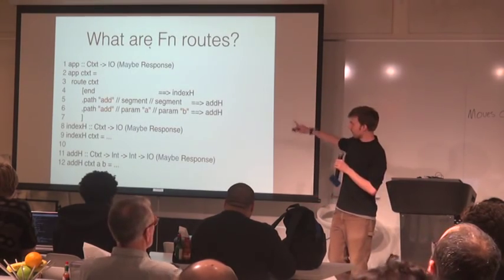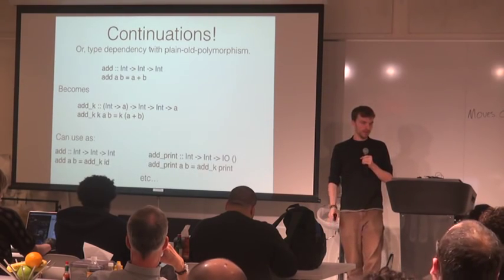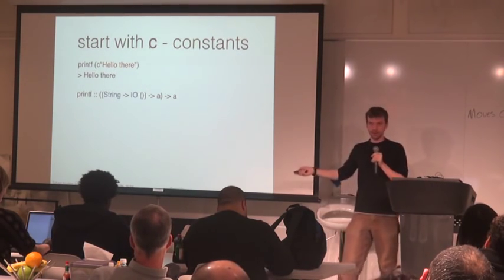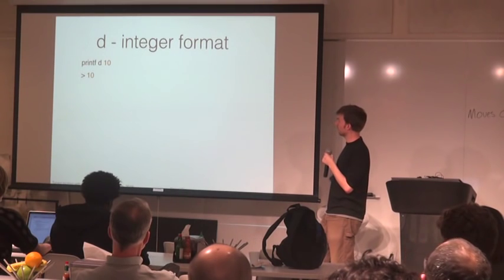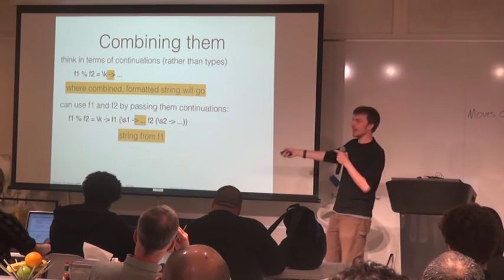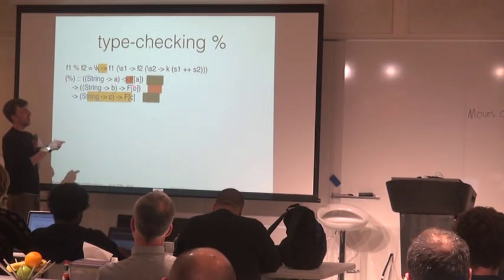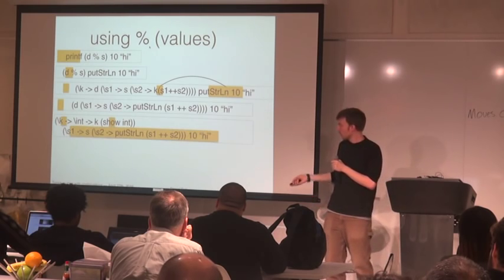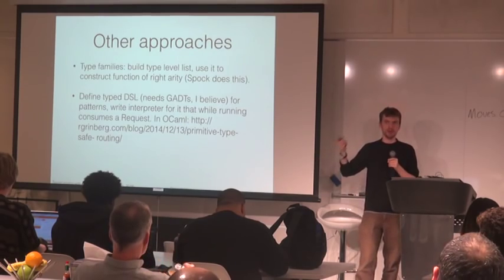Typed Routing with Continuations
Daniel Patterson